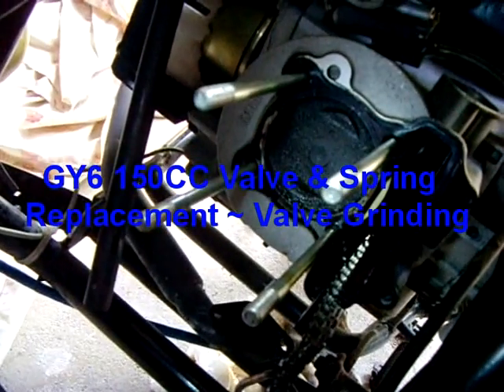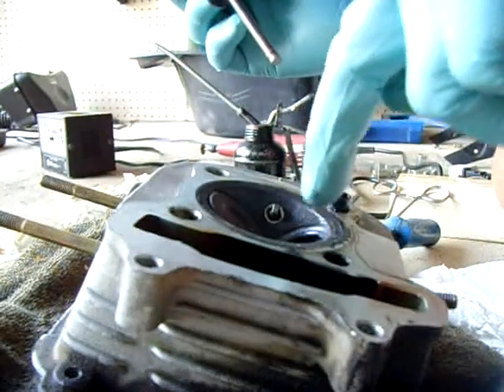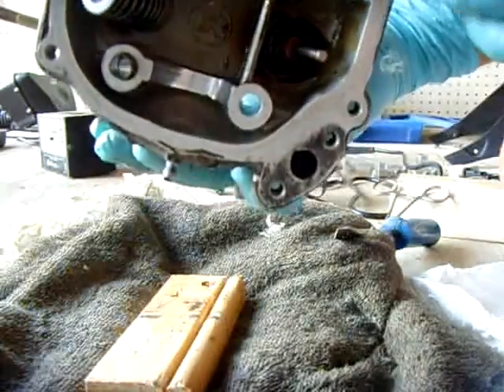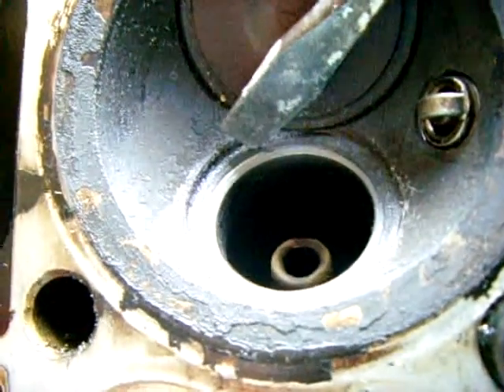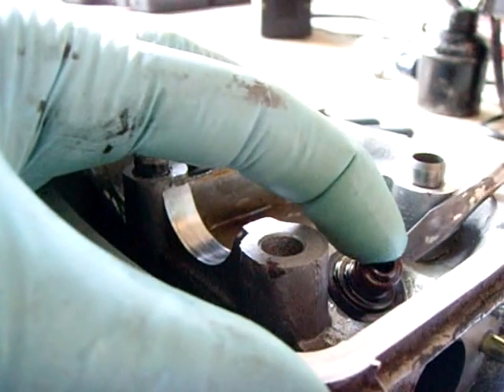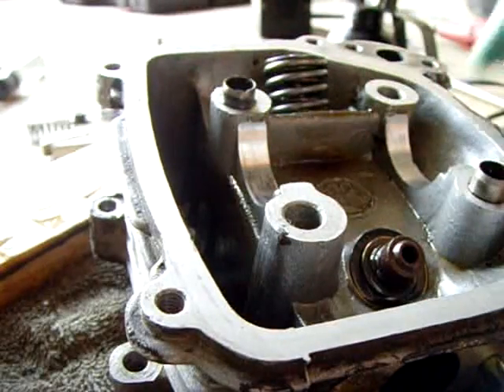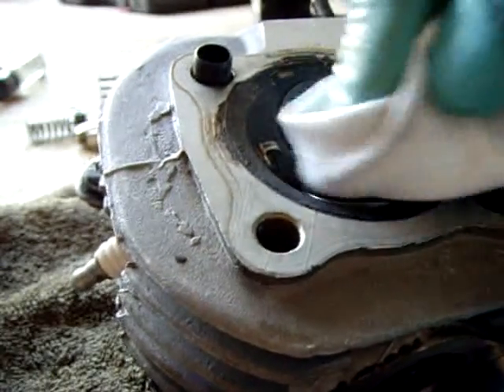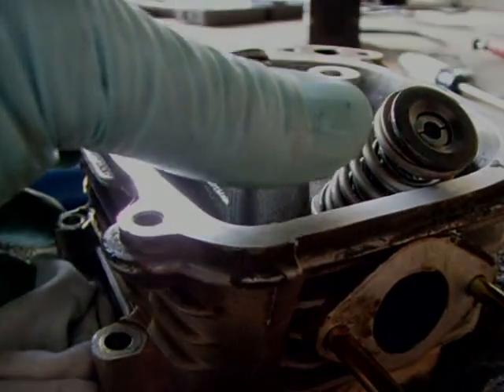GY6 150CC Valve & Spring Replacement - Grinding/Lapping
Video showing how to properly install valves/springs & other hardware on a GY6 150cc engine head WITHOUT specialized tools.